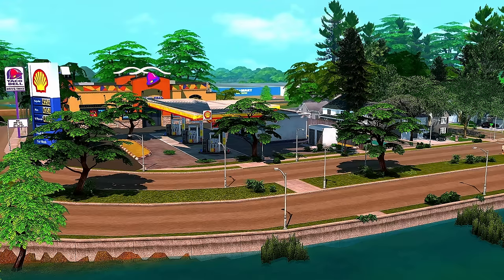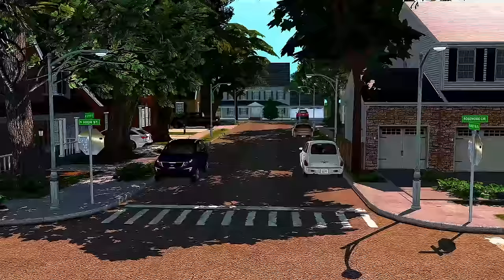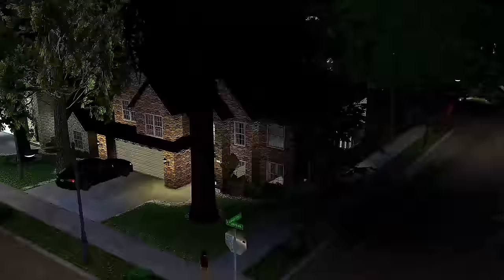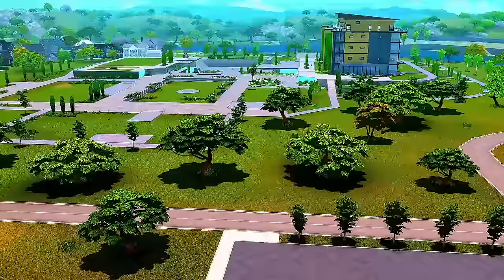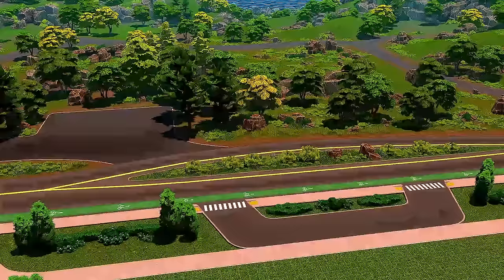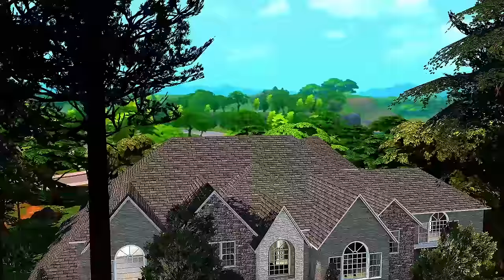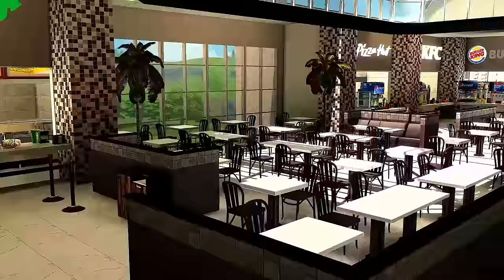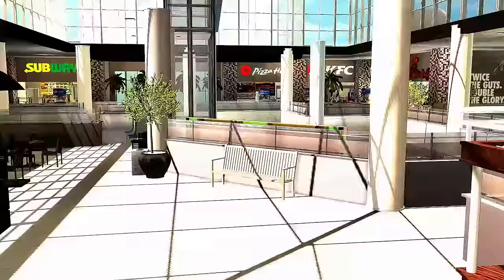REALISTIC WORLD PREVIEW in The Sims 4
ID: Briarandkali